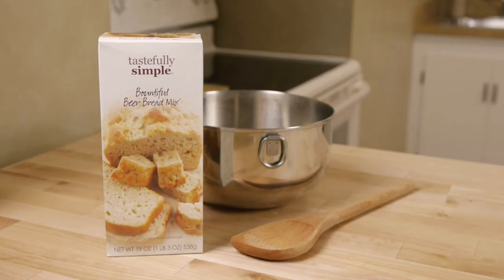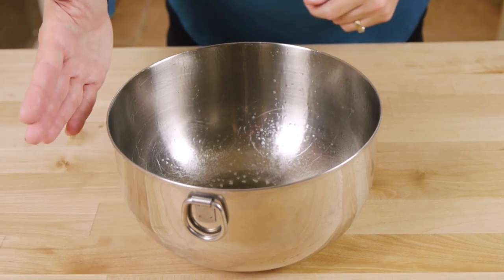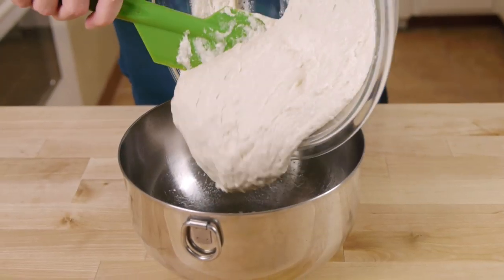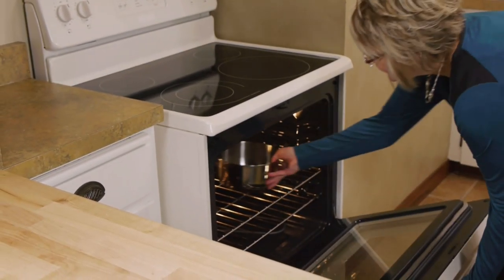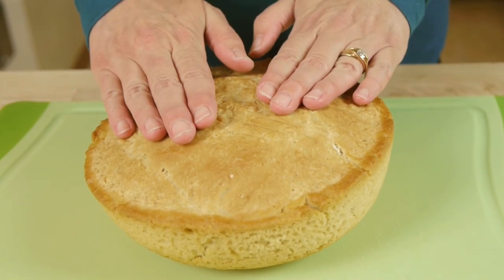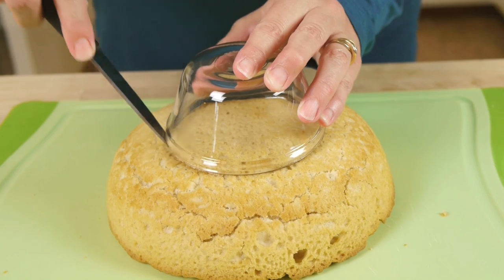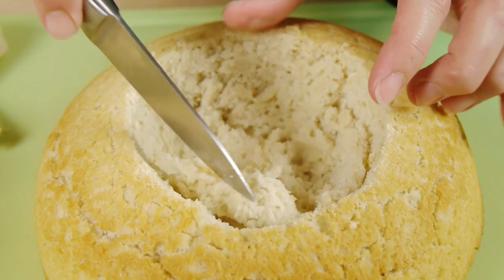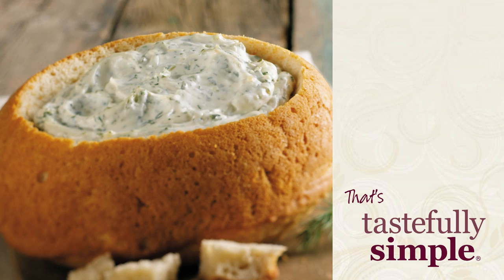Bountiful Beer Bread Bowl Recipe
The bread and dip you whip up the night before can be the hit of the party. Or, take this Bountiful Beer Bread Bowl filled with Spinach & Herb Dip to your next gathering and you are sure to be the hero of the event. This simple beer bread bowl recipe makes entertaining easy.

Tip: Serve veggies with the bowl and dip along with the cubed bread for another easy appetizer!

Tip: The bowl you bake the bread in is key in making this look like a bread bowl. The round bottom of the stainless steel bowl creates a wonderful "dome" of bread. Be careful not to cut the bowl completely through the bottom of your dip will fall out.

Explore our website for more entertaining ideas and easy bread recipes